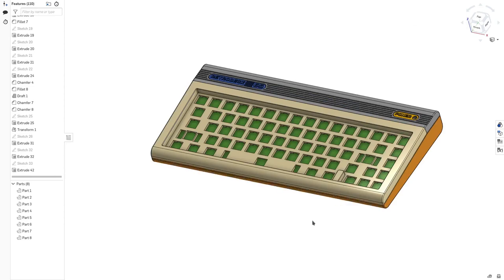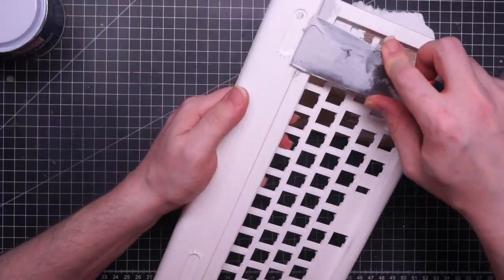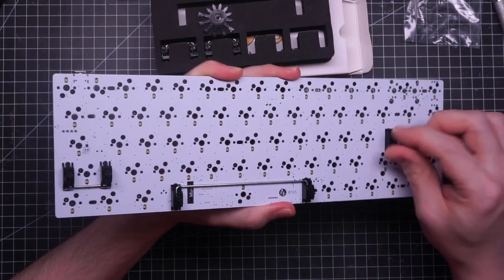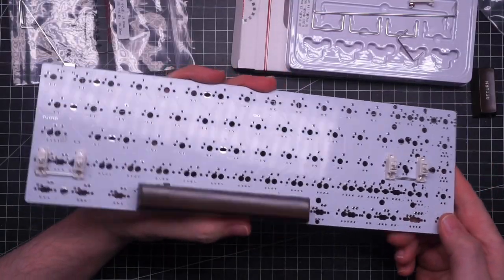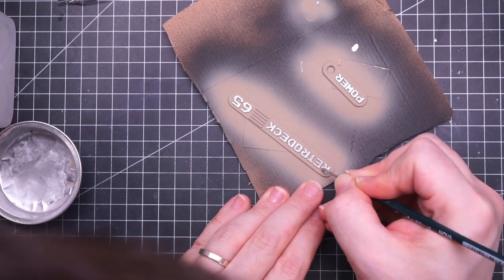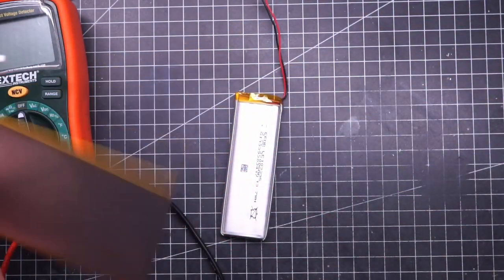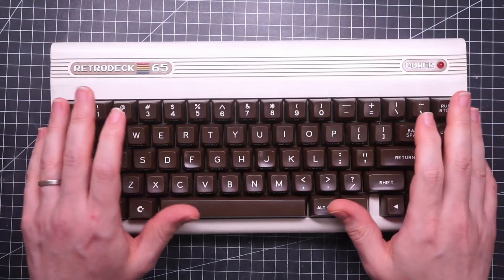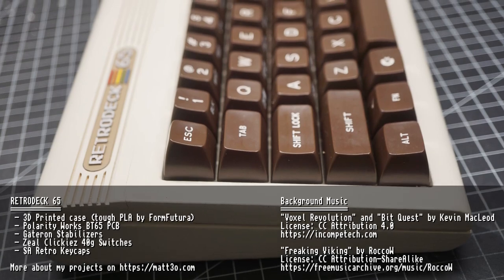3D Printed Commodore 64 inspired custom keyboard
This time I've gone full vintage :) Always loved the look of the C64 it was time to build a modern keyboard inspired by it!

RETRODECK 65
 - 3D Printed case (tough PLA by FormFutura)
 - Polarity Works BT65 PCB
 - Gateron Stabilizers
 - Zeal Clickiez 40g Switches
 - SA Retro Keycaps